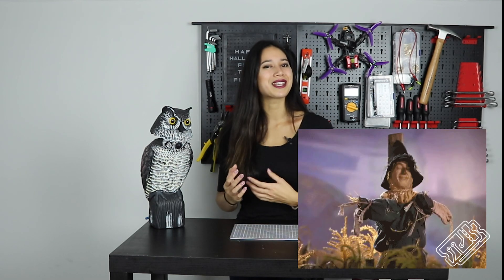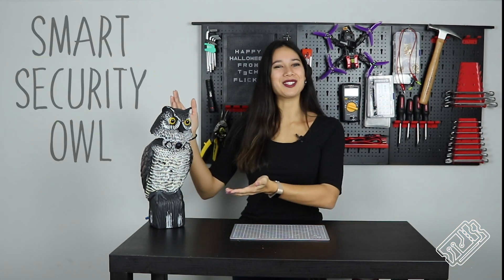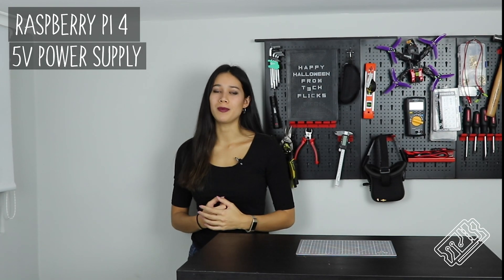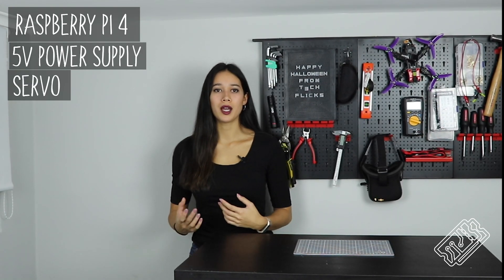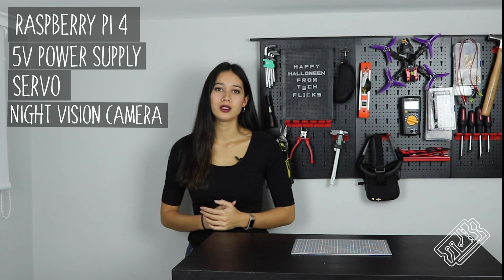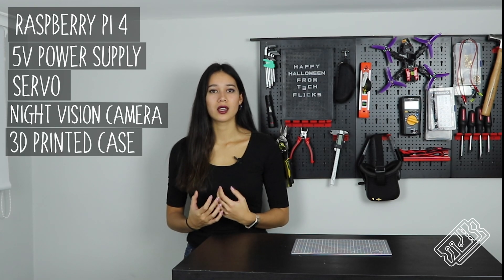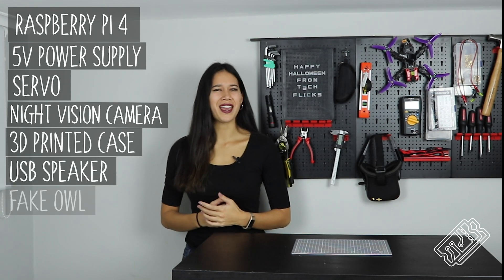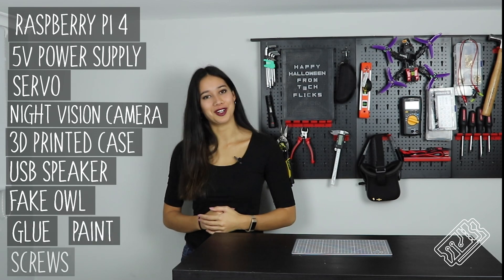Smart Security Owl - Halloween Special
We might have watched *slightly* too many horror films in the run-up to Halloween and we may have become *slightly* paranoid about a zombie apocalypse. But being the proactive lot we are, we decided to create a tech solution: a smart security owl!

We’ve been super excited about making this since the new Raspberry Pi 4 dropped. Its 4GB RAM open the door to loads of really exciting possibilities, including doing image processing with deep learning models in real time, which our night vision owl uses to track people. Aside from all that complicated stuff, it also hoots, just like the real thing!

This project is a fun and straightforward build and the final product is an absolute hoot (sorry). Get prepared for the zombie apocalypse - or just find which neighbour has been stealing your garden gnomes! Security doesn’t have to be boring to be effective!

 🛠️ Supplies:
Raspberry Pi 4 (4GB Ram)
Micro Servo
Night Vision Camera and a 3D printed case to put it in
Fake Owl
USB speaker
Large (5v+) portable power supply
3D printer

T3chFlicks / TechFlicks / TechFlix